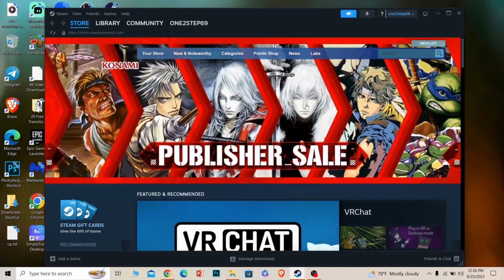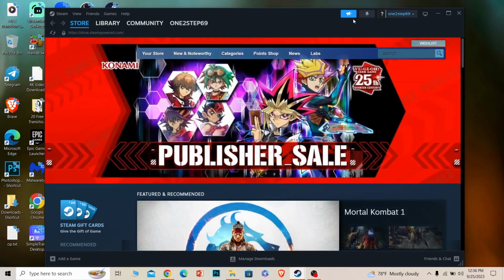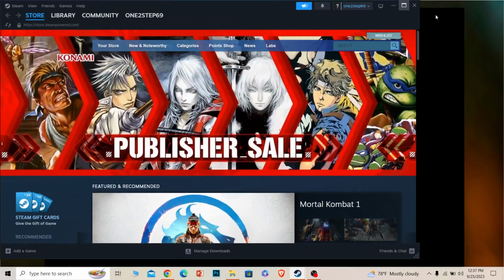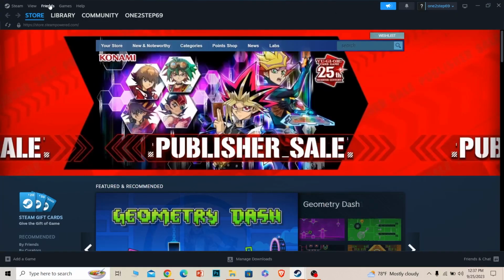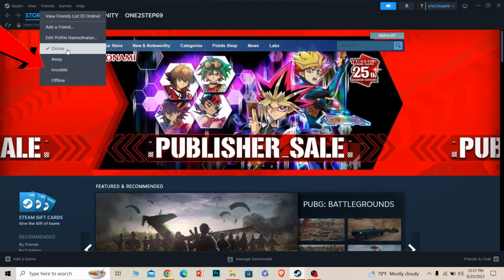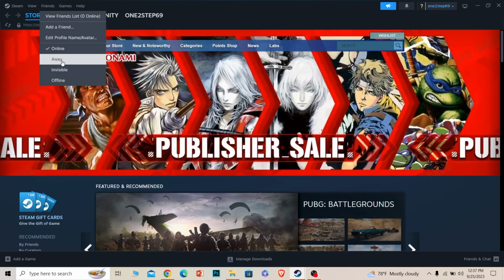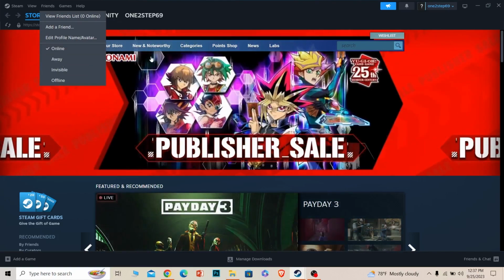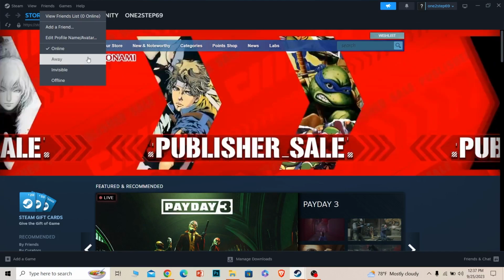How to Appear Offline in Steam (2023)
This video walks you through the step by step process of how to Appear Offline in Steam. In this short tutorial, I'll show you how to appear offline in Steam, even when you're online. This can be useful for a variety of reasons, such as if you're playing a game that you don't want your friends to know about, or if you just want to have some time to yourself without being disturbed.